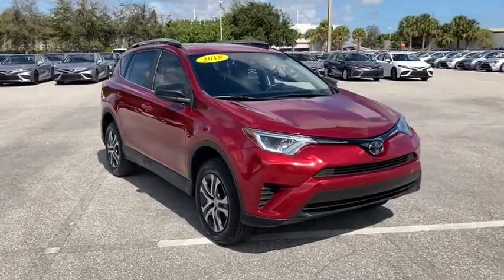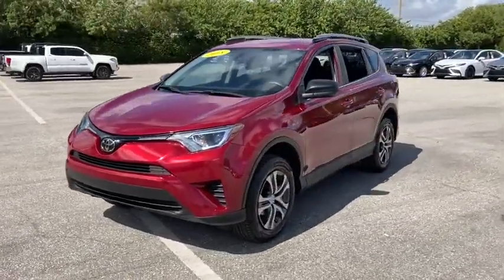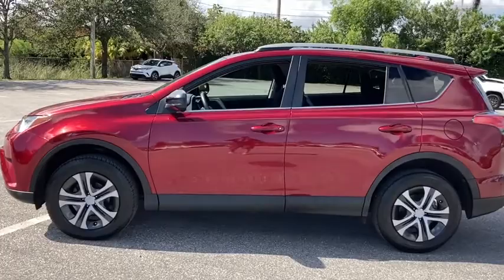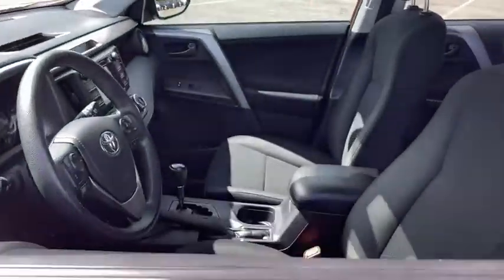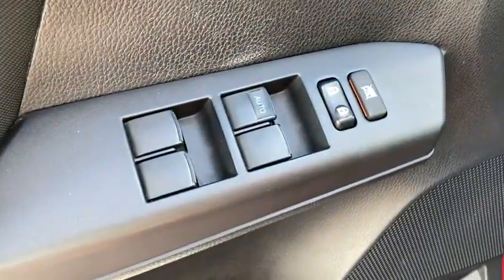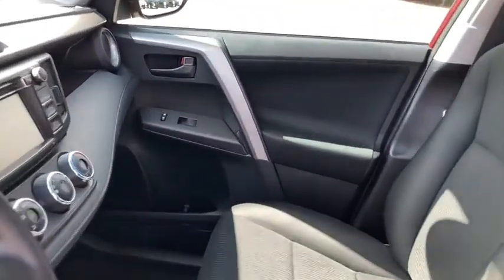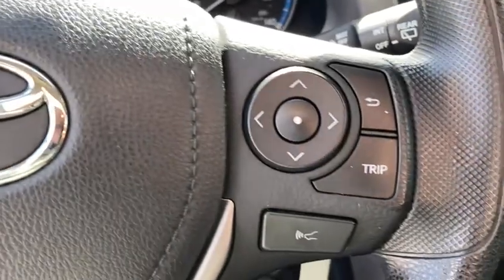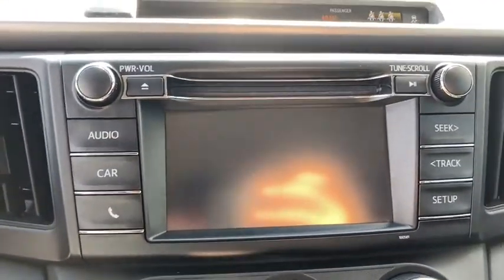2018 Toyota RAV4 Fort Lauderdale, Coconut Creek, Hollywood, Tamarac, Coral Springs, FL U454415A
Ruby Flare Pearl Used 2018 Toyota RAV4 available in Fort Lauderdale, Florida at Lipton Toyota. Servicing the Fort Coconut Creek, Hollywood, Tamarac, Coral Springs, FL area.

Lipton Toyota
1700 W Oakland Park Blvd

ONE OWNER !!, !! BALANCE OF FACTORY WARRANTY !!, , ** LOW MILES **, !! ONE OWNER W/ CLEAN CARFAX !!, ++ REAR BACK UP CAMERA ++, and ** BLUETOOTH FOR PHONE ** Lipton Toyota is proud to offer you this Beautiful 2018 Toyota RAV4. This LE RAV4 is beautifully finished in Red and complimented by and this exceptional vehicle gives you an amazing driving experience along with impressive Fuel efficiency rating. 23/30 City/Highway MPGbrbrbr2018 Toyota RAV4 LE 2.5L 4-Cylinder DOHC Dual VVT-i 6-Speed Automatic Red FWDbrbrbrBuy with Confidence as all of our cars are have been through a thorough 160 point inspection by our ASE certified mechanics. Our Finance team has over 75 years combined experience with all types of credit; working closely with 25+ banks we handle all credit situations. Please visit our showroom at 1700 W Oakland Park Blvd, Fort Lauderdale FL 33311 to see our complete inventory. Lipton Toyota is proud to have served South Florida for over 30 Years. Call Click or come on by today.